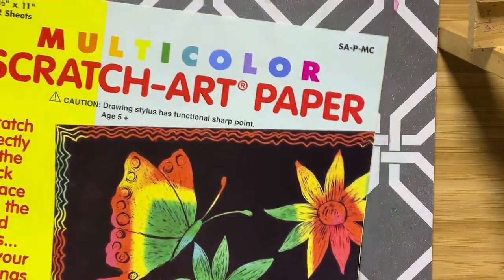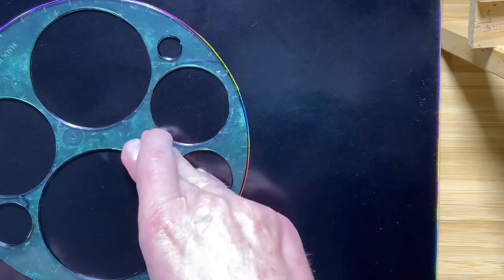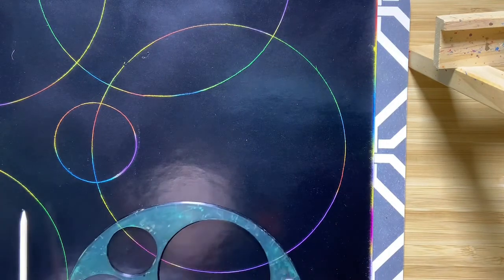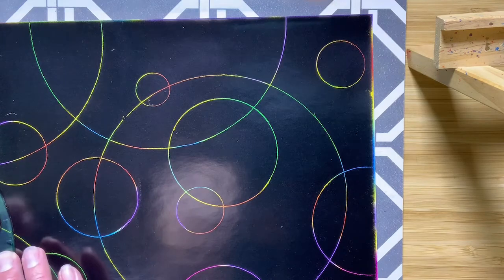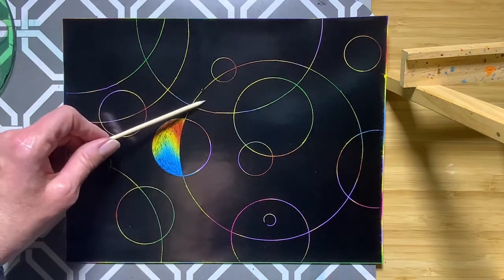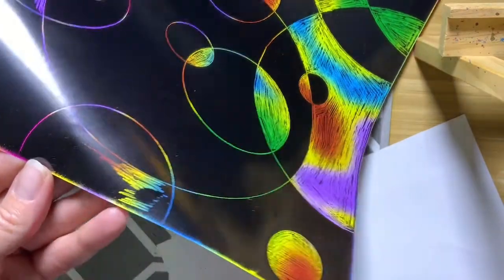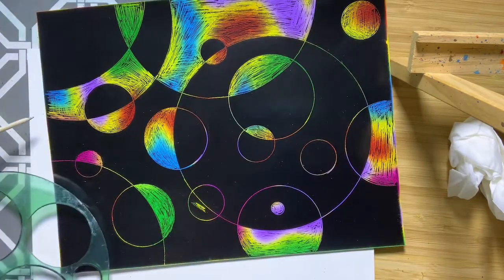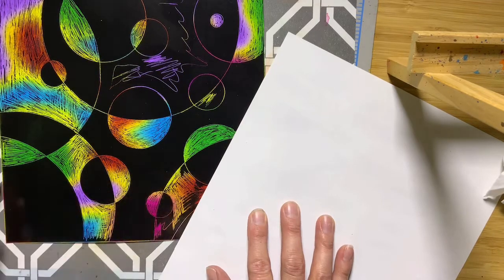Abstract Scratch Art Designs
This is an art lesson using scratch art paper. I lead the class through a drawing plan using stencils to create a non objective design.